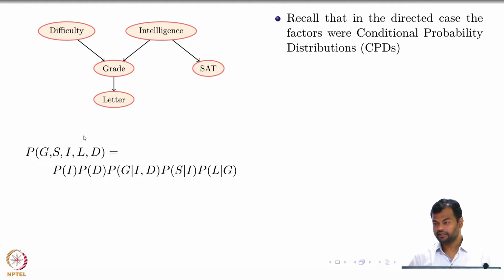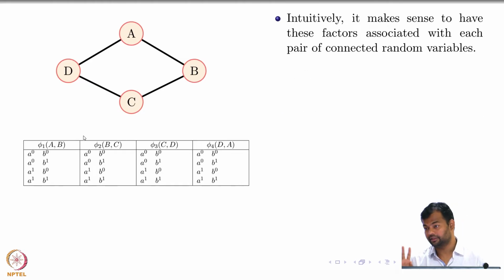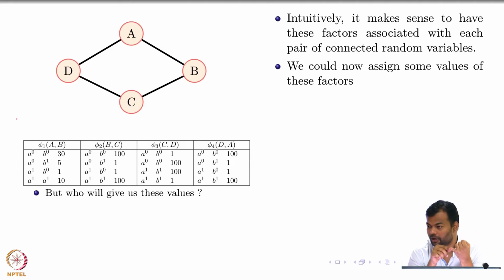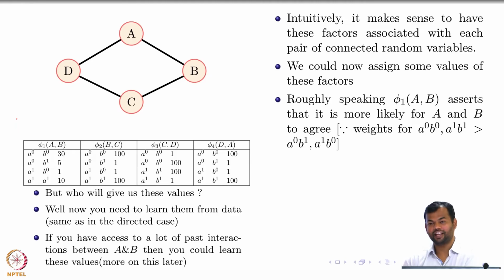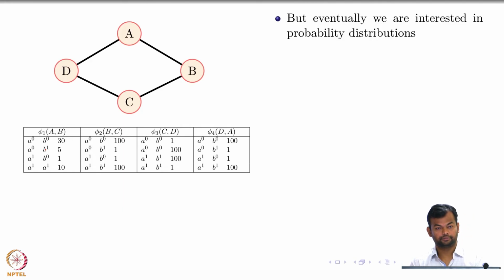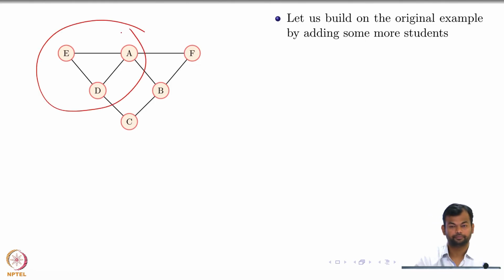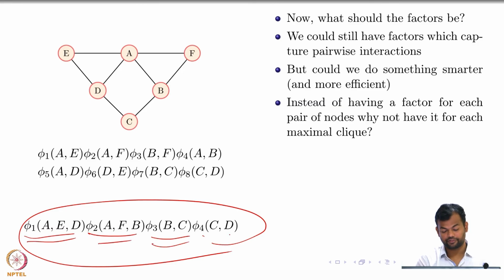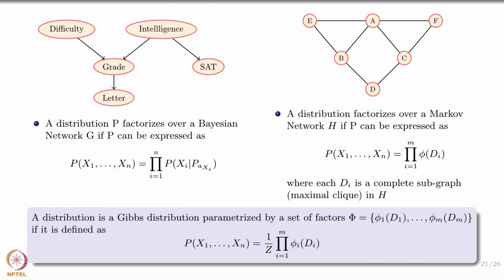Deep Learning Part - II (CS7015): Lec 17.2 Factors in Markov Network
Factors in Markov Network